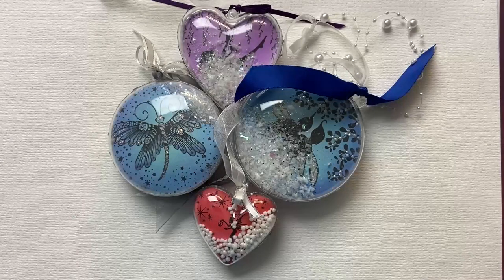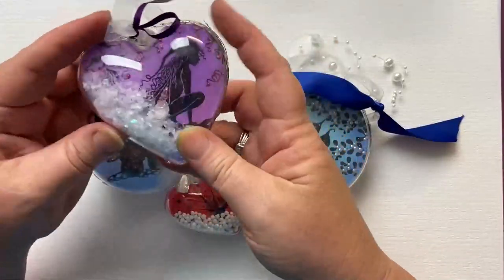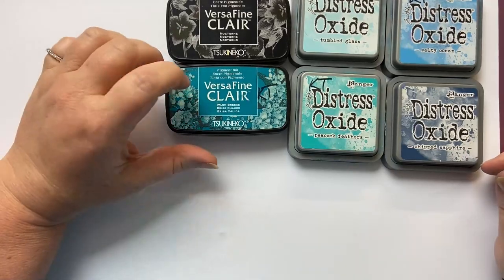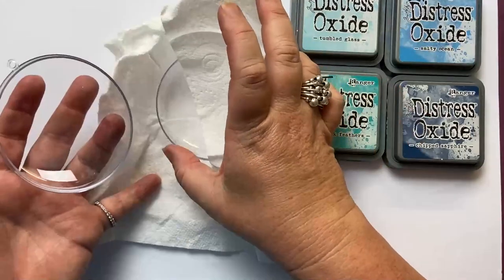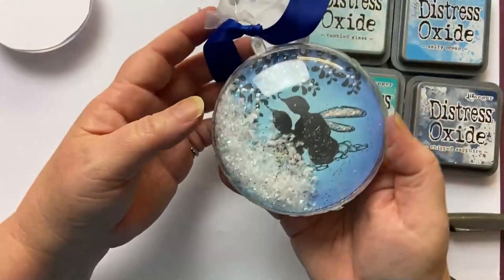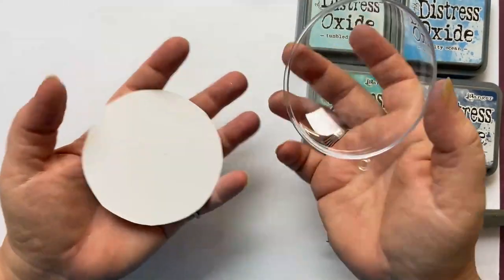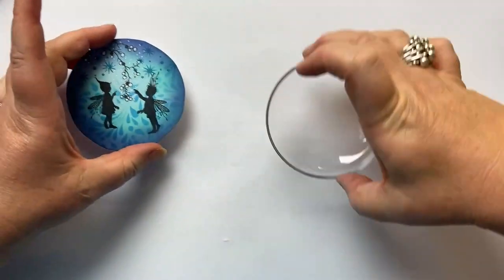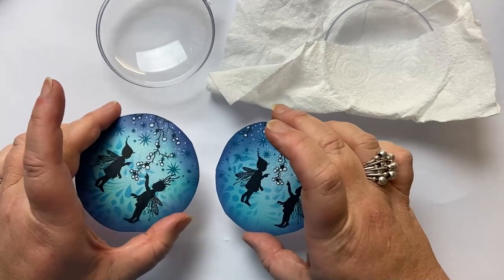Bauble Magic with Rory and Darcy by Karen Telfer - A Lavinia Stamps Tutorial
Bauble Magic with Rory and Darcy by Karen Telfer
Design Team member, Karen, demonstrates some crafty techniques for creating those unique Christmas Baubles, using our cute little fairies Rory and Darcy.